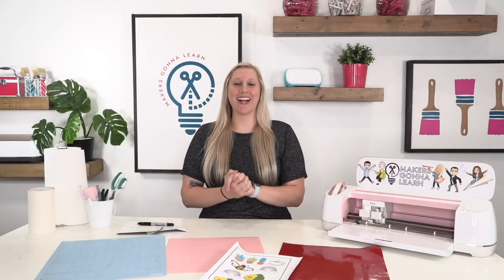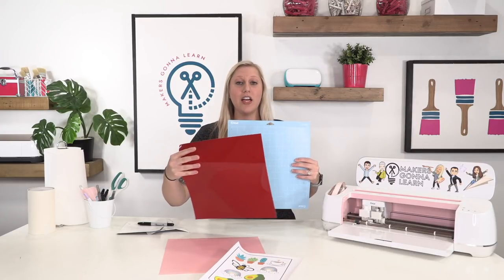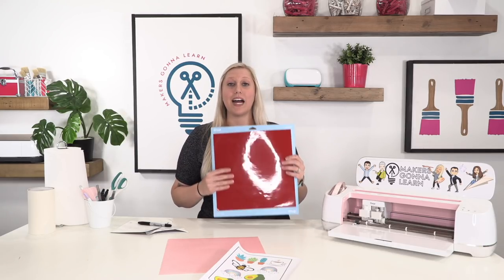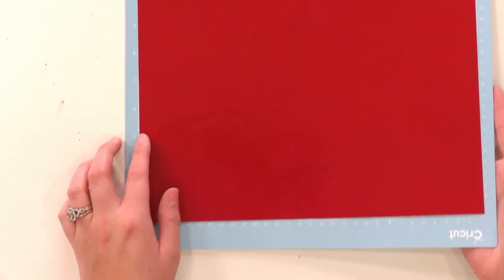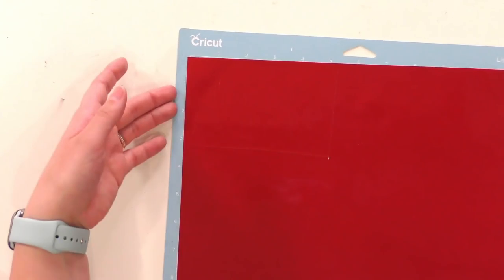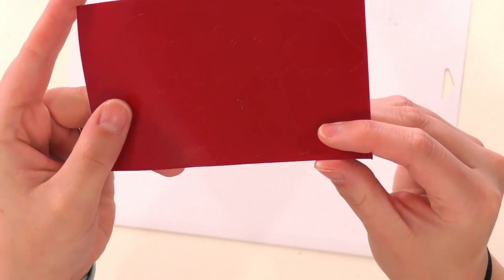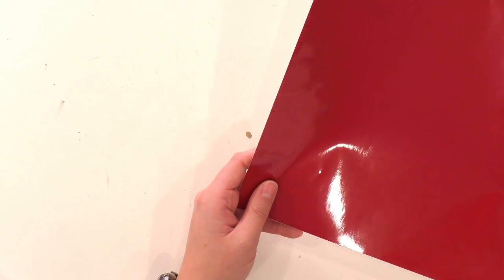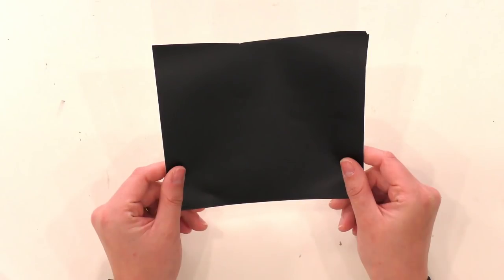Cricut Hacks on How NOT To Waste Vinyl - Tips on How To Make The Most of Your Cricut Materials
Are you using too much vinyl in your craft projects? Do you tend to waste more vinyl than you need? Are you looking for some tips on how to save more vinyl? If so, this is the video for you! We will be talking about lots of Cricut Hacks on How NOT To Waste Vinyl - Tips on How To Make The Most of Your Cricut Materials. These tips will allow you all to save SO MUCH more vinyl, and that will save you money in the long run.

💚💚Try our membership for only $1!